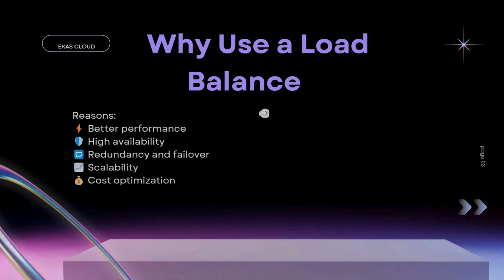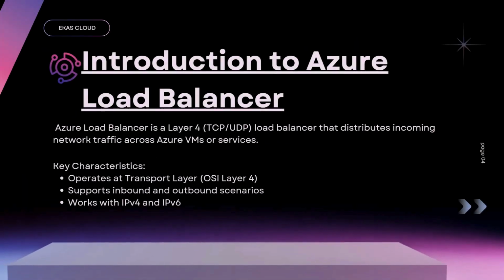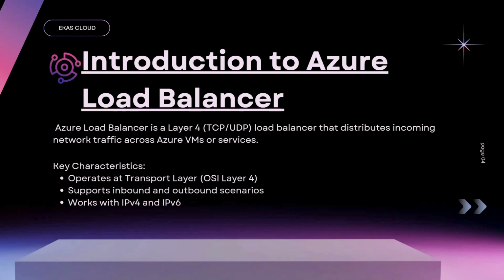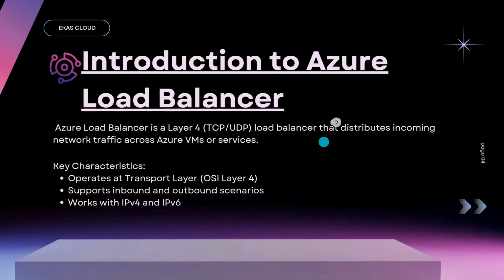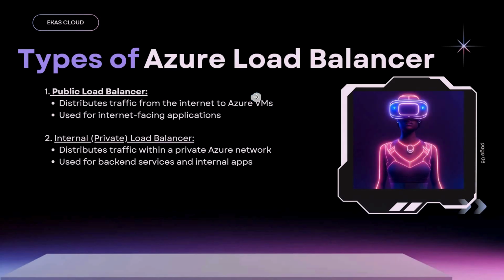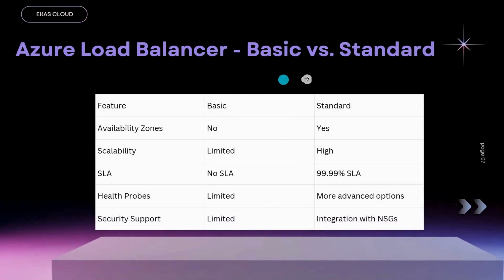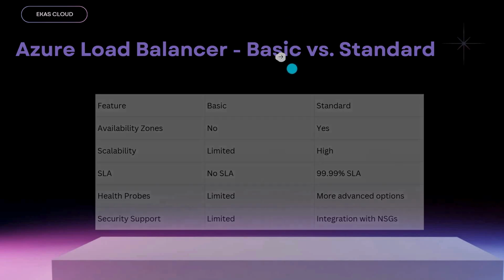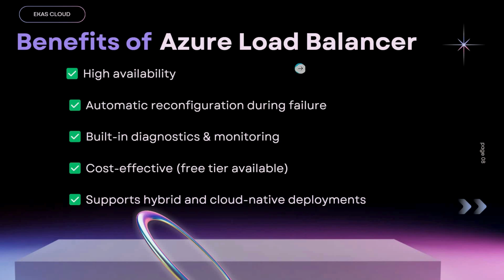Azure Load Balancer # | Ekascloud